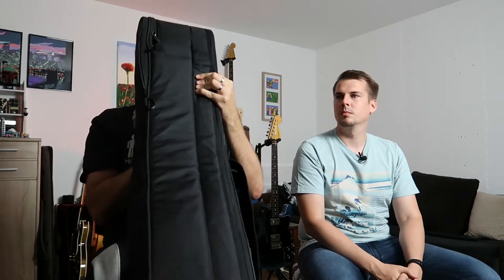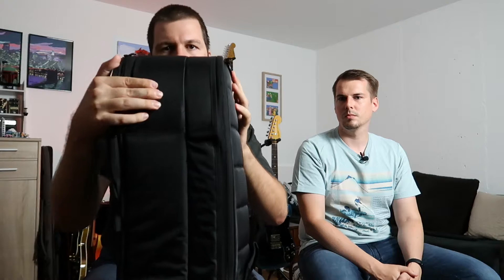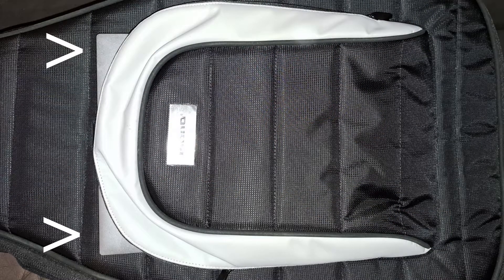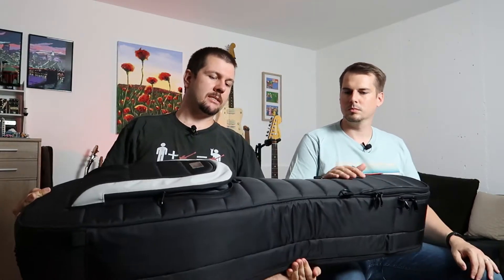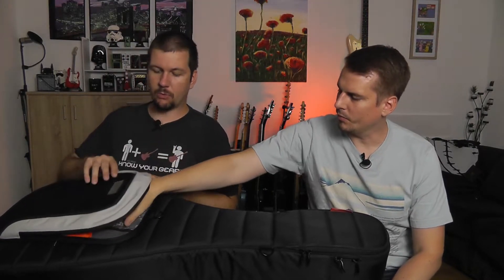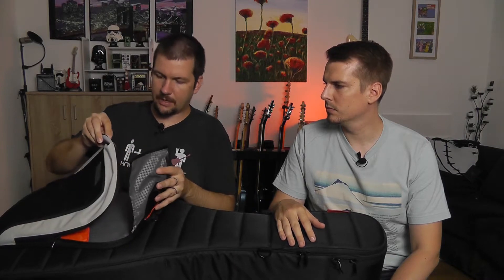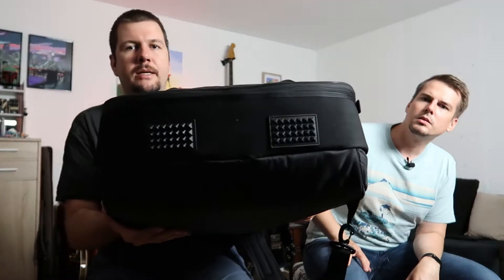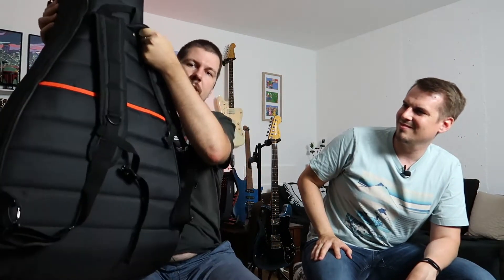2 Guitars, 1 Case - MONO DUAL Semi Hollow/Electric Guitar Case Review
Martin and Lukas check out and review the Mono Dual Case for two guitars - one semi hollow and one solidbody electric guitar.

Timestamps:
00:00 Intro
01:14 The compartments
04:31 Protection at the bottom
05:20 Backside compartment
06:36 Comfort
08:47 Semi hollow compartment
10:33 Disclaimer
10:48 Solid body compartment
11:12 Trying the 335 on the solid body side
12:56 Quality of parts
14:47 Price of the case
15:53 Comparison with other Gigbags
19:49 Martin's opinion on the price
21:19 Things to improve for Mono
22:37 Positive things
23:12 Final words